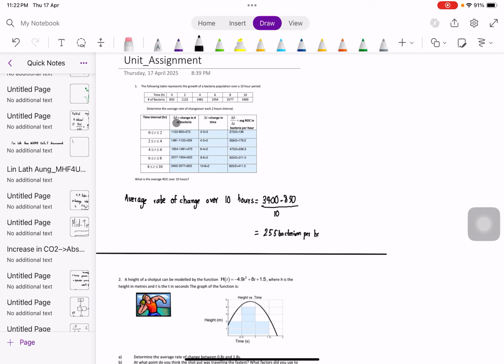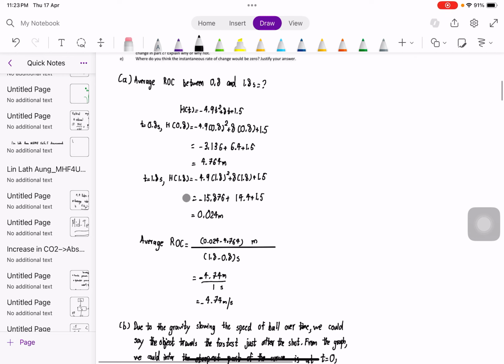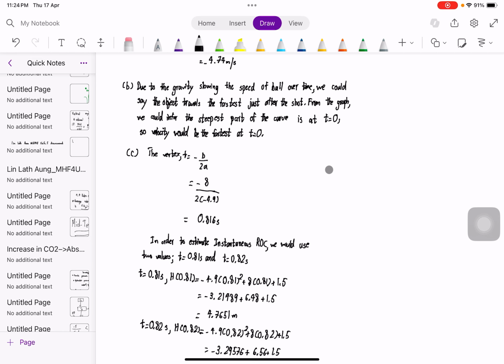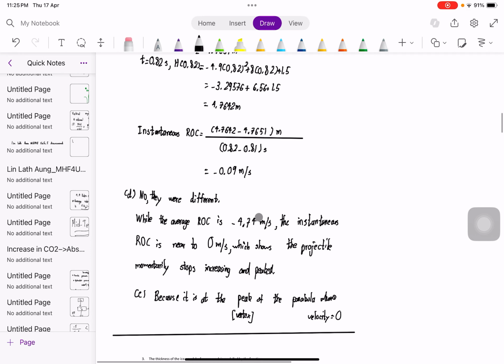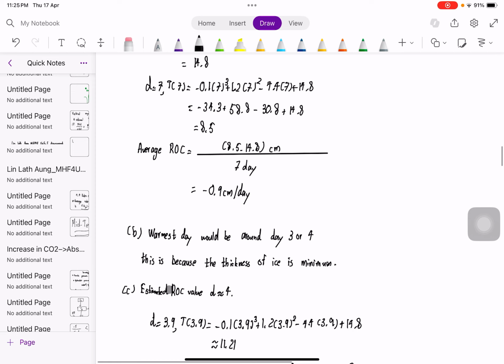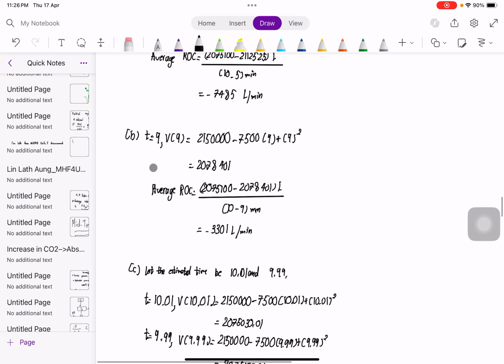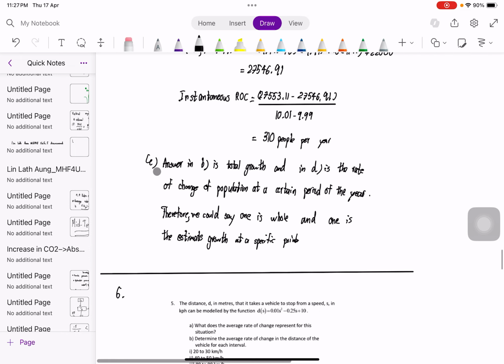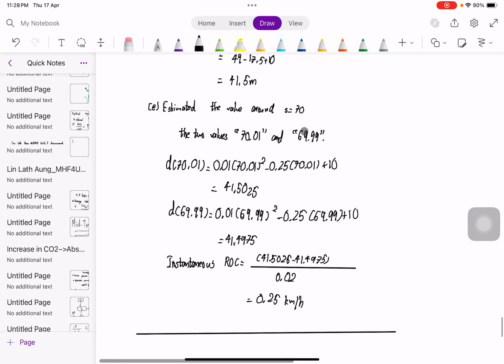Lin Lath Aung MHF4U Unit-6 Mid-Unit Assignment